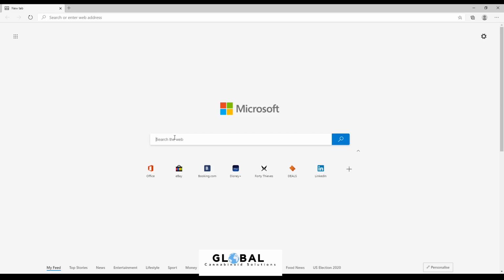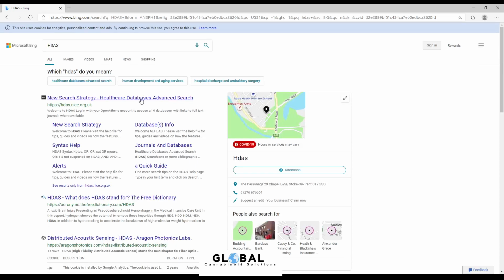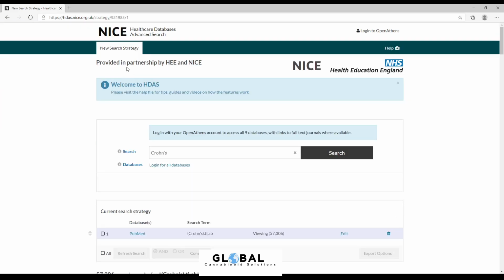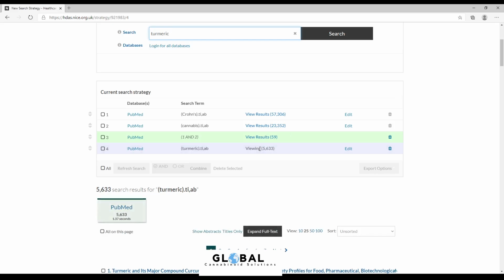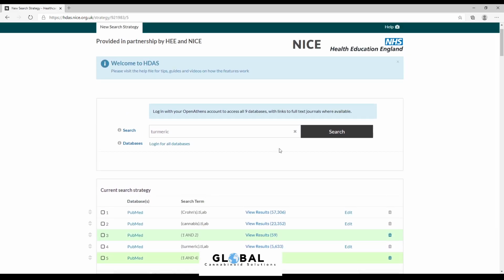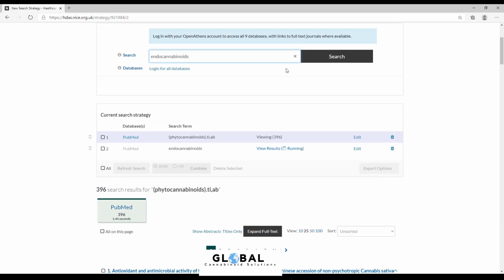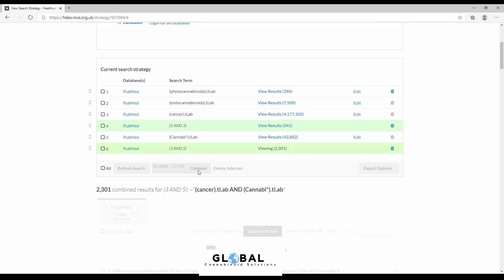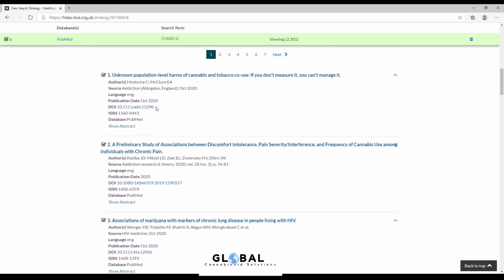Cannabis & Disease - How To Research Your Medical Condition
Produced to help support the public in making informed decisions about their health, conditons and medications. Tips on finding information on cannabis and health.

What this video should be used for:
1. Building a wider contextual understanding of your disease & illness
2. Research of prescriptions, side effects, conditions, claims.

This should not be used a medical advice, speak with your doctor before making changes to your medication.